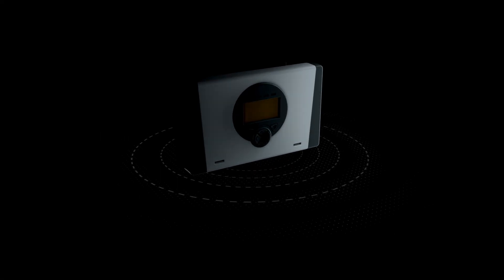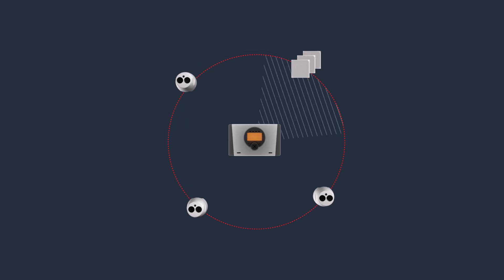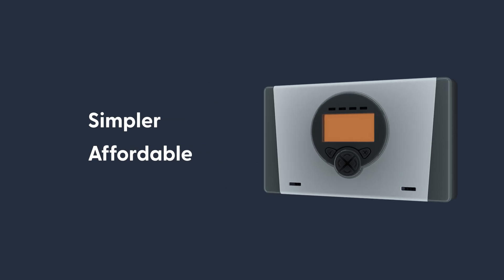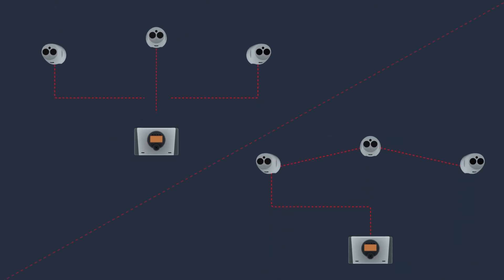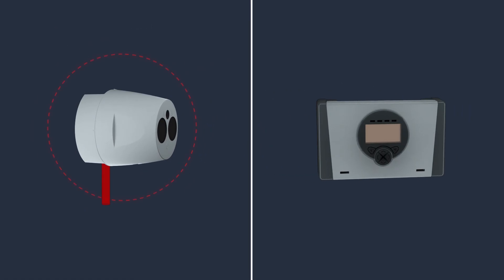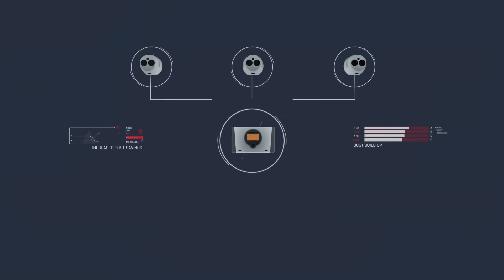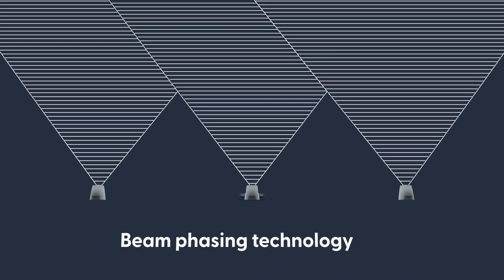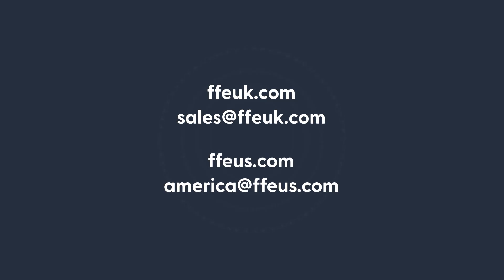Fireray Hub Reflective - Specialist Beam Smoke Fire Detection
Fire detection made simple.
With no specialist tools or knowledge needed for installation and operation, the Fireray® Hub Reflective builds on the technology offered by the Fireray One, adding the ability to align, commission, configure, and maintain from ground level without the need for access equipment.
- Auto-Aligns: Using the Hub, direct the laser onto the Prism, then with the press of a button, it aligns itself.
- Fire and Fault diagnosis: Perform diagnostics from the Hub at ground level. The Hub stores up to 128 logs per detector and up to 600 logs for the Hub itself.
- One-person installation: Everything can be done by one person, simplifying the installation process.